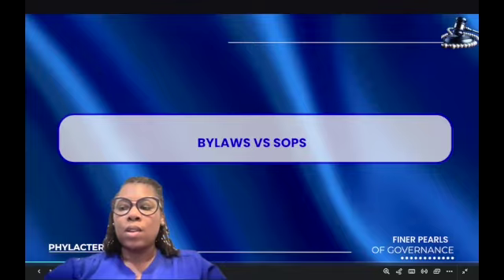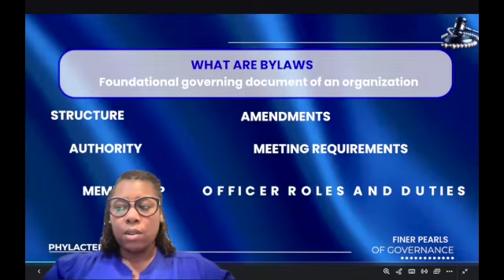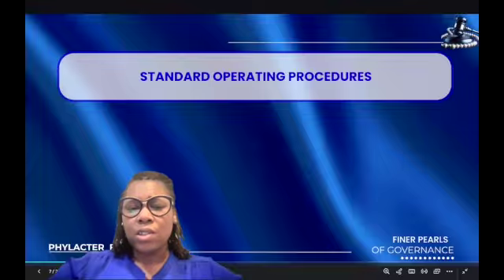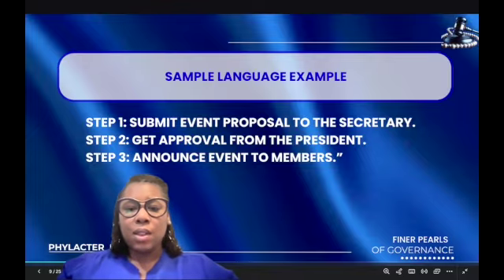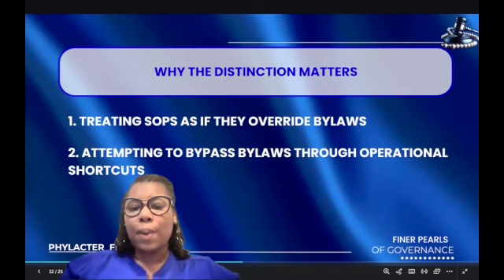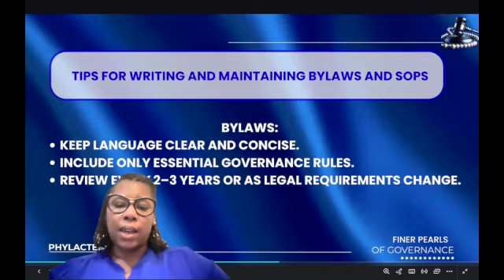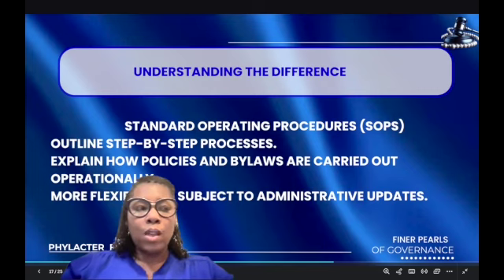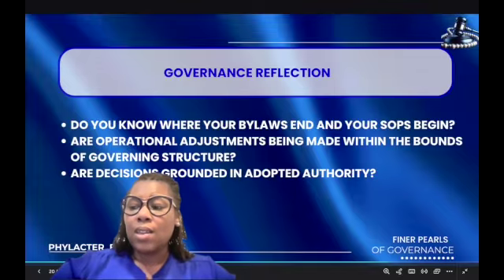Phylacter Friday week 8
Bylaws, Policies, and SOPs | Phylacter Friday Extended

Clear governance builds trust.

In this extended Phylacter Friday session, we break down the distinctions between bylaws, policies, and standard operating procedures — and why understanding their hierarchy matters for organizational integrity.

Structure establishes authority.
Standards guide decisions.
Procedures ensure consistent execution.

Clarity in governance strengthens confidence in both process and outcomes.

Thank you for engaging in this important conversation.